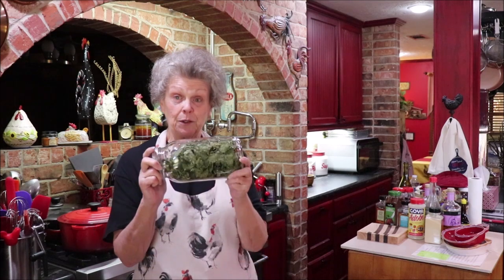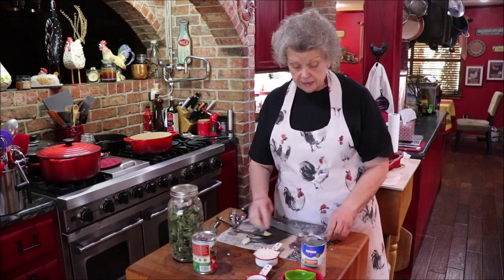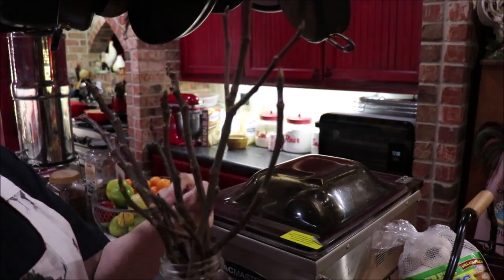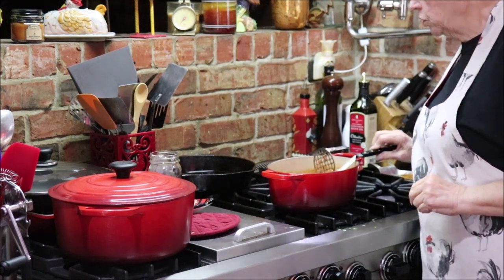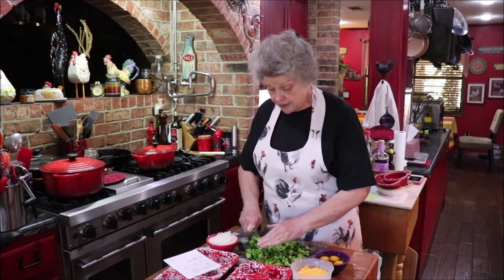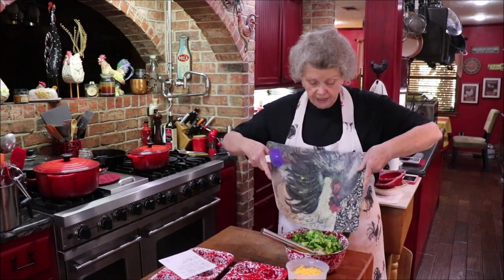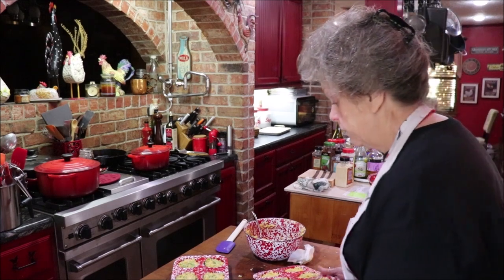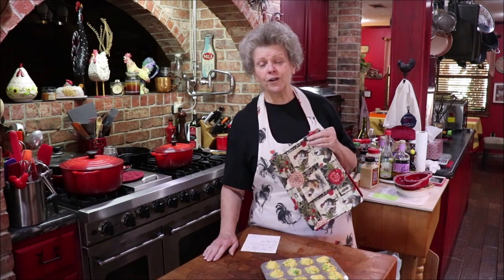#383 Cooking for 1 or 2 Tomato Basil Soup & Broccoli Cornbread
Today y'all are getting two for one!  A delicious soup and one of the best cornbread recipes around.   I am so excited about the smaller portion recipes  They are turning out perfect!

Don't forget to check our Azure Standard. and use my code